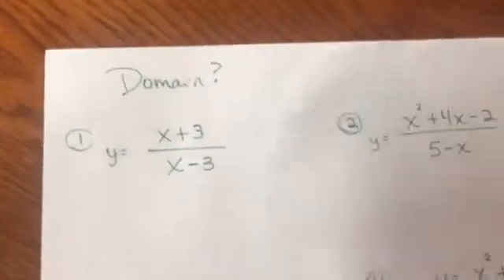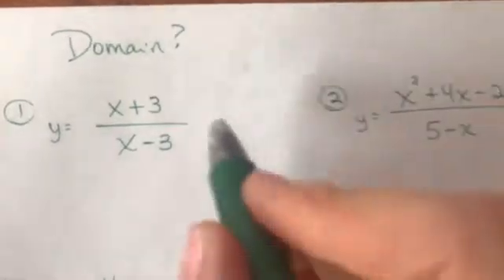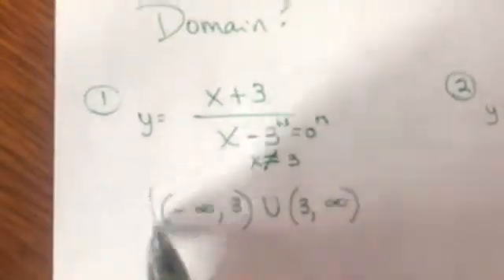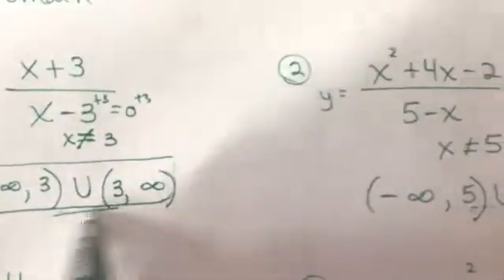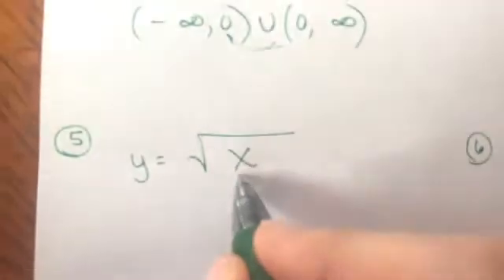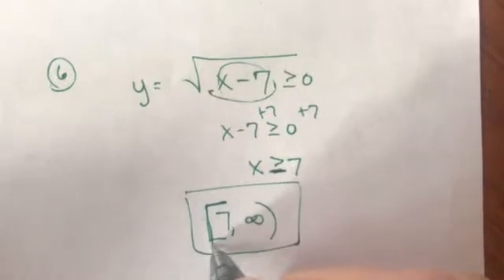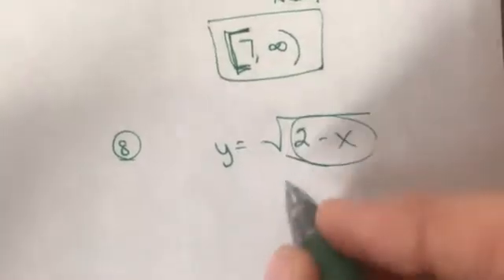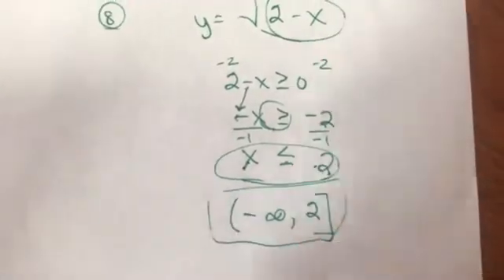Algebra 2 Finding domain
8.2 worksheet